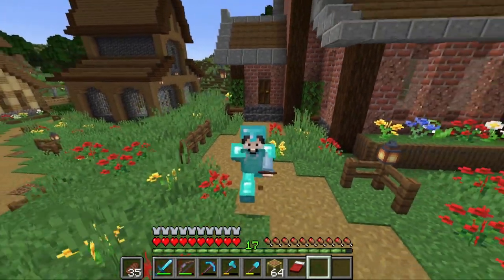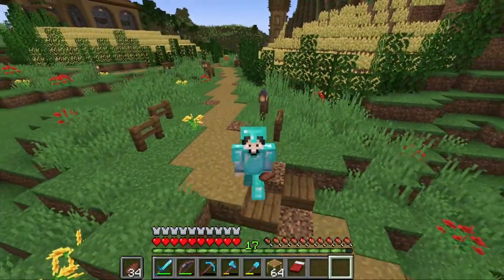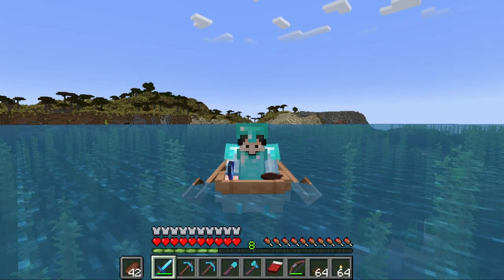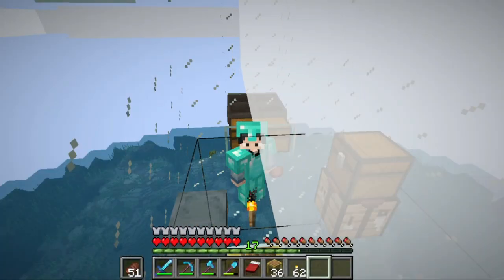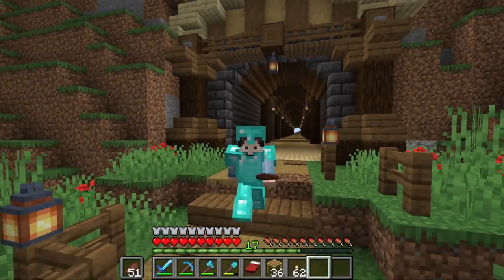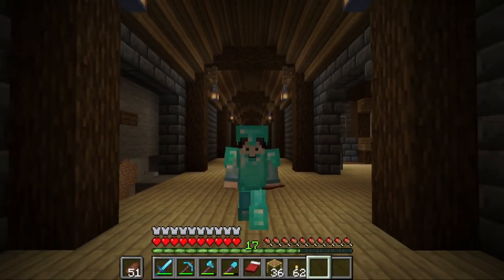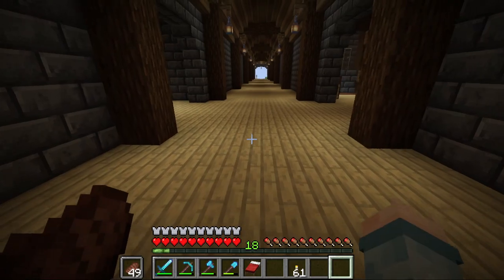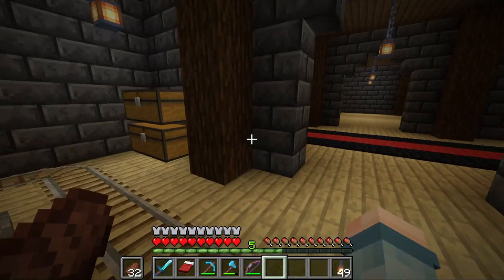Solely Survival EP7: Gunpowder Farm and Villager Breeder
In today's episode of Solely Survival we focus more on progressing through the early game and getting a couple of farms going. We start by making a gunpowder farm, then adding in the villager breeder inside of the tunnel from Episode 6!